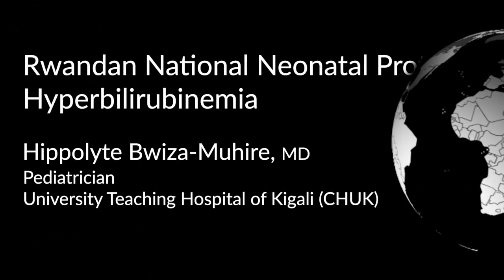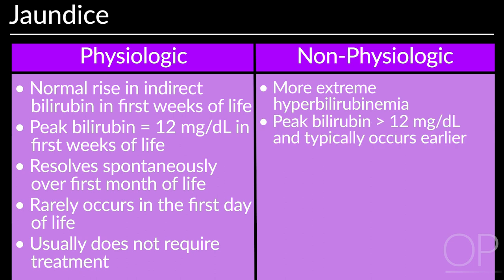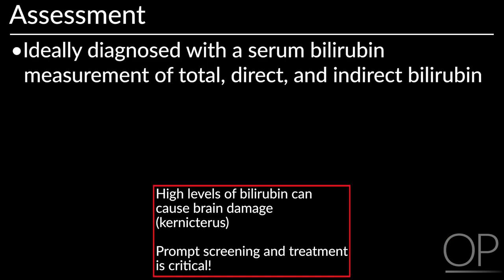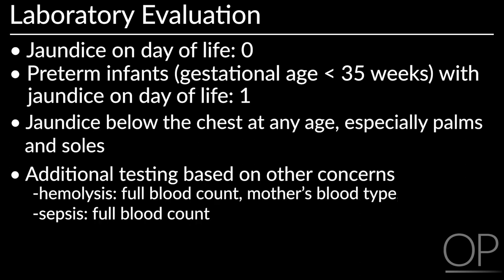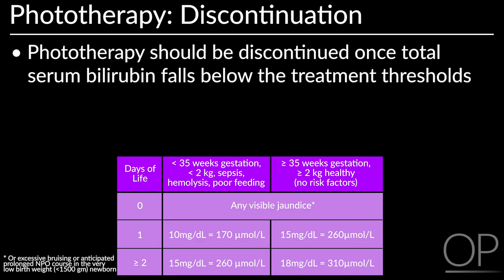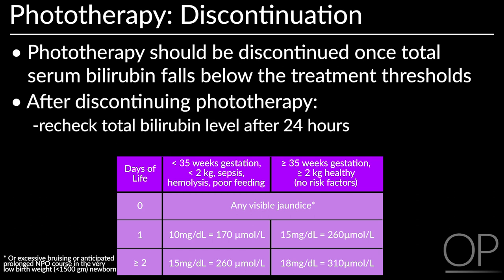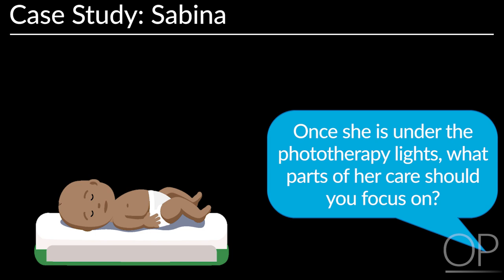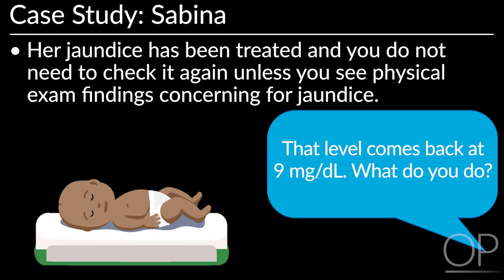Rwandan National Neonatal Protocol: Hyperbilirubinemia by H. Bwiza-Muhire, et al. | OPENPediatrics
In this chapter of the Rwandan National Neonatal Protocol, Dr. Hippolyte Bwiza-Muhire discusses risk factors for hyperbilirubinemia in full term and premature infants, how to assess hyperbilirubinemia on a physical exam and how to initiate laboratory testing to determine, initiate, and manage appropriate treatment for hyperbilirubinemia in the neonate.

Direct links to chapters:
0:21 Chapter 1: Introduction
0:41 Chapter 2: Overview
1:12 Chapter 3: Pathophysiology, Assessment, and Treatment
12:52 Chapter 4: Case Studies
17:19 Chapter 5: Summary